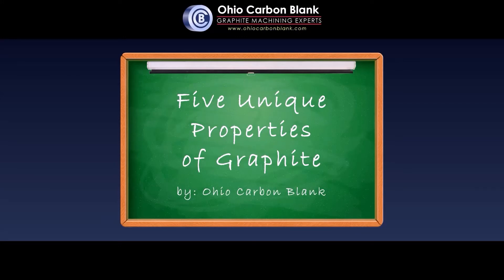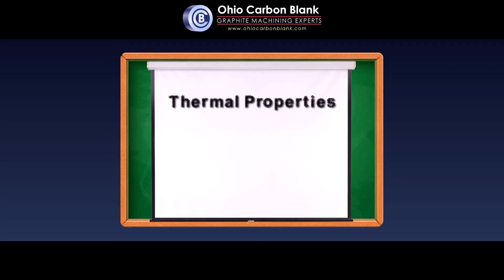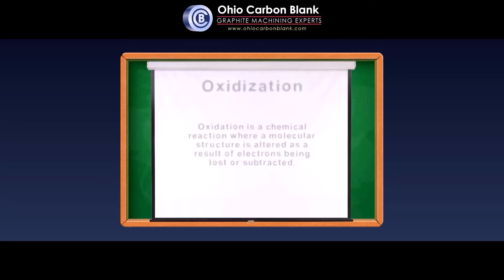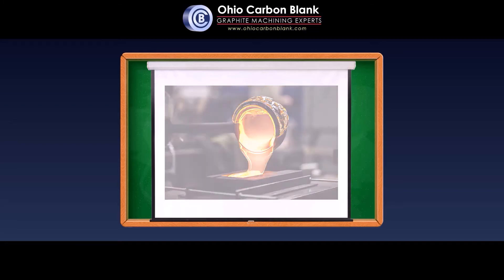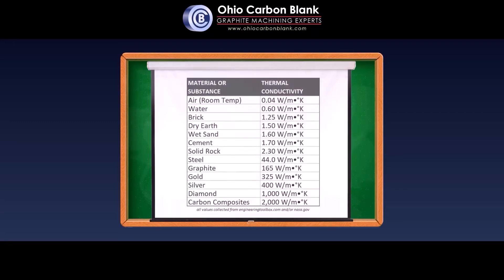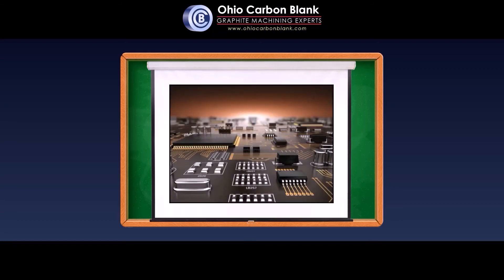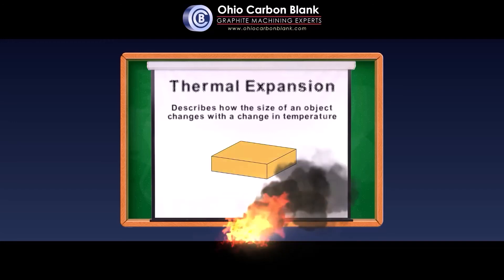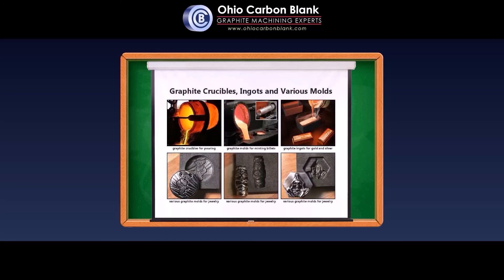Five Unique Properties of Graphite | Episode 1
Ohio Carbon Blank video series showcasing the unique properties of graphite.  The first video highlights the material's various thermal properties; melting point, oxidation threshold, thermal conductivity, and the coefficient of thermal expansion.